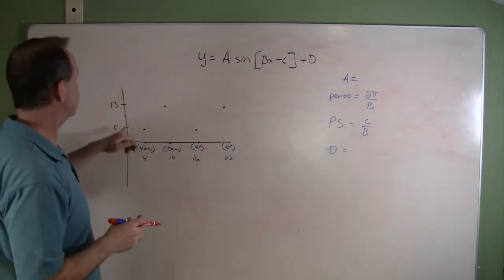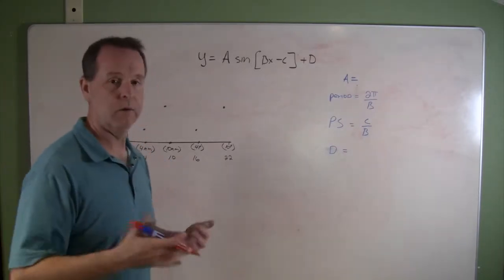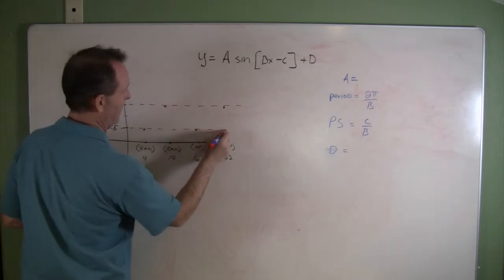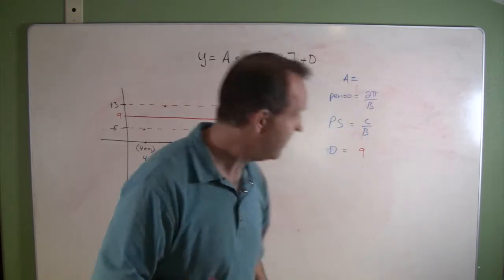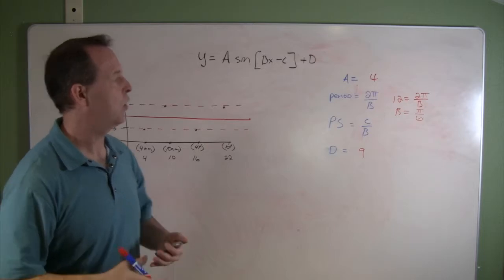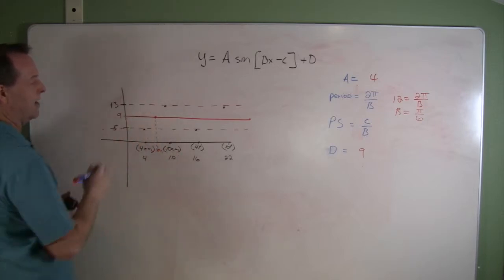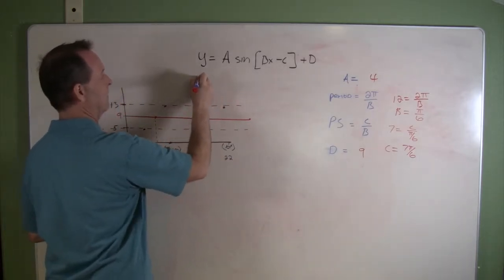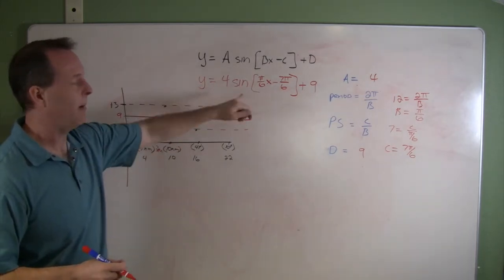Modeling a Tidal Cycle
Trig 5 5 6B